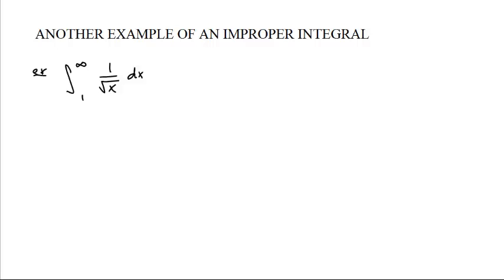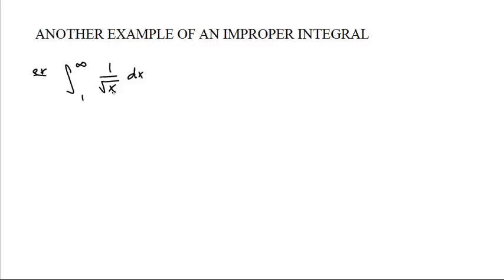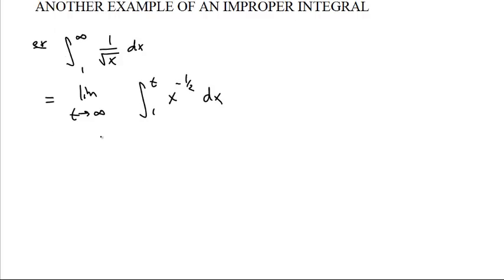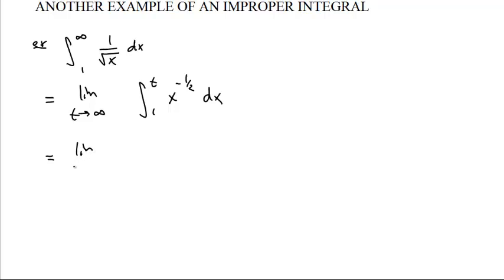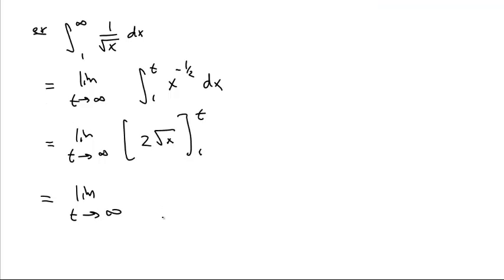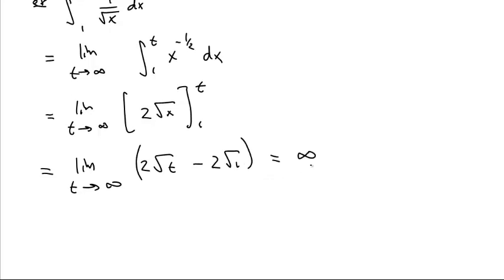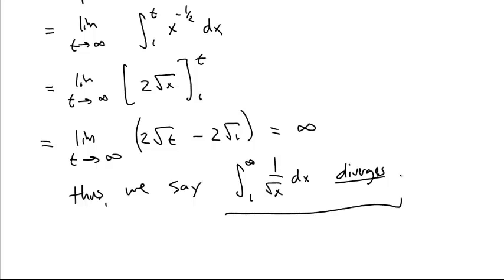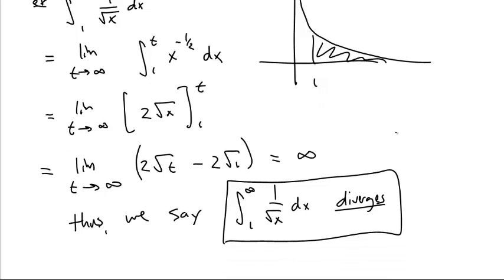Another example of an improper integral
A second worked-out improper integral.